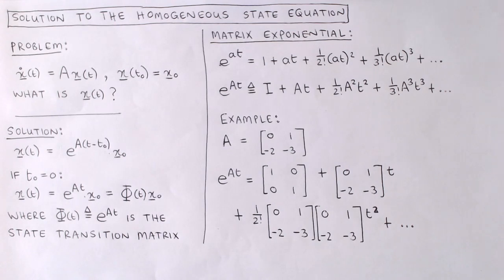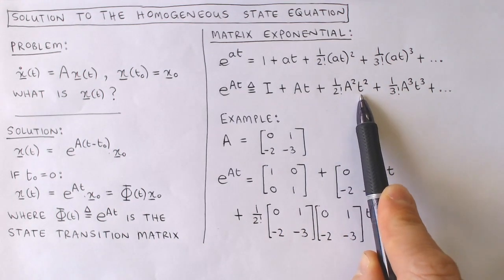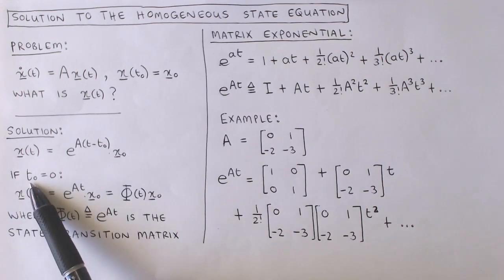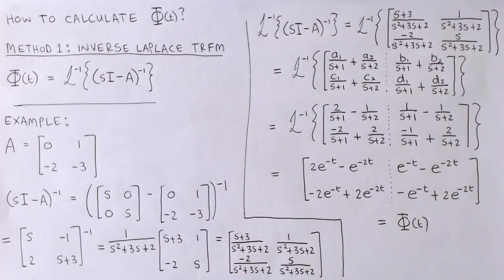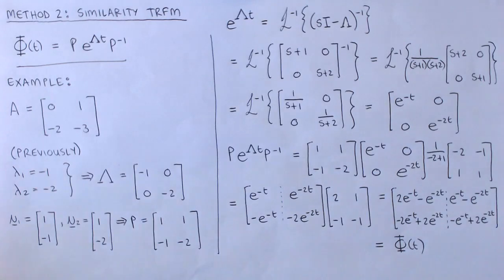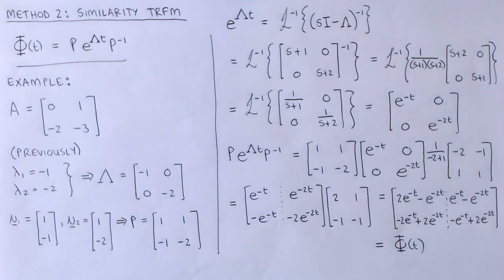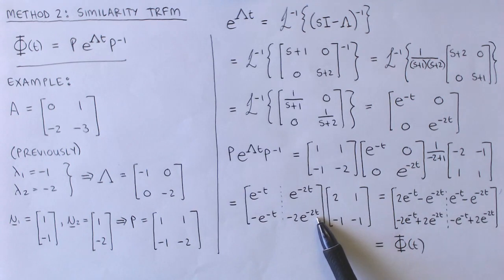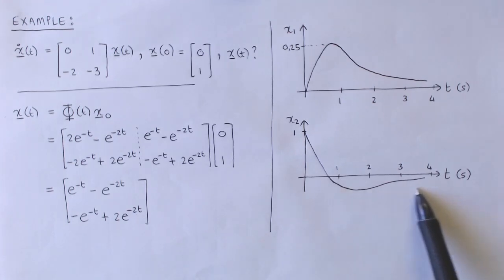State variable control 17: Solving the homogeneous state equation, Part 1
This video is part of the module Control Systems 344 at Stellenbosch University, South Africa.  The first term of the module covers continuous state variable control and and second term covers digital classical control.

Most of the material in this module is based on the textbook "Digital Control and State Variable Methods" (4th edition) by M. Gopal.